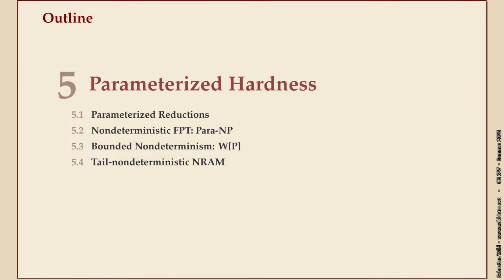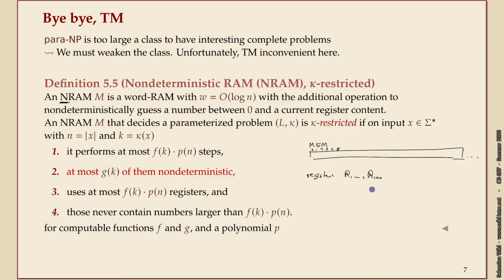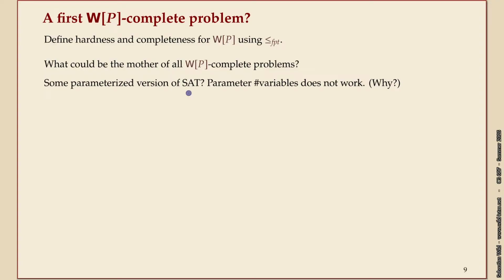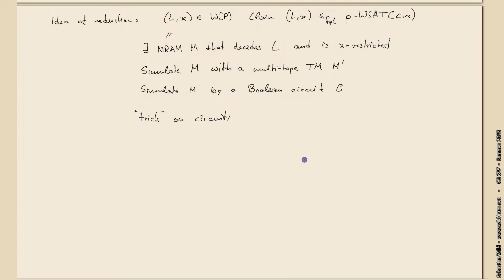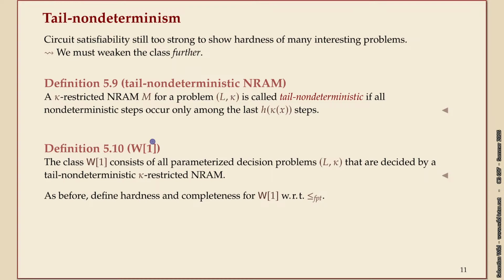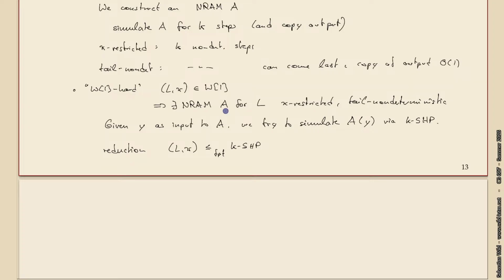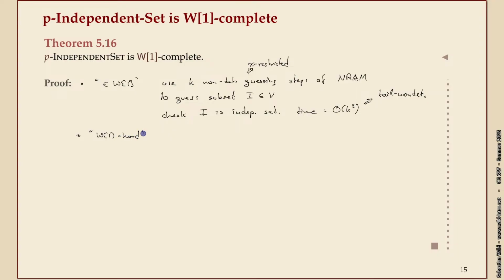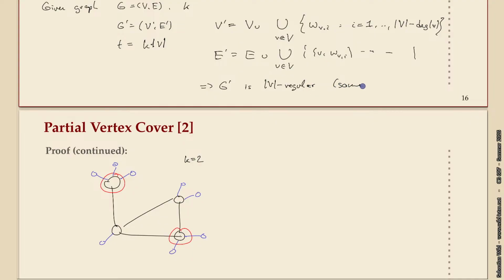Advanced Algorithms Summer 2025 Lecture 08